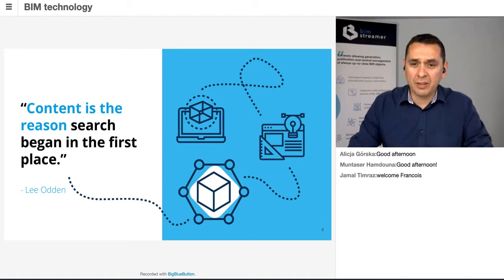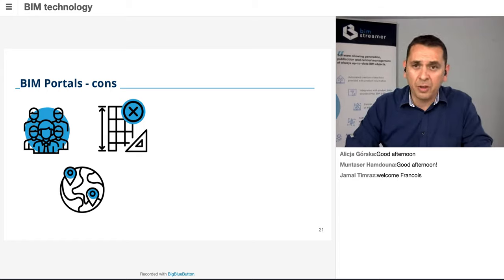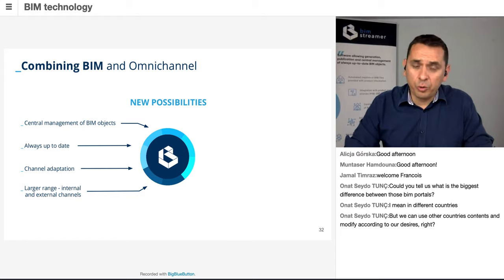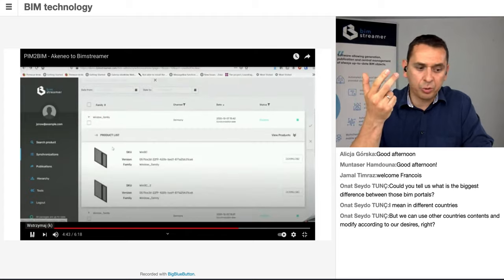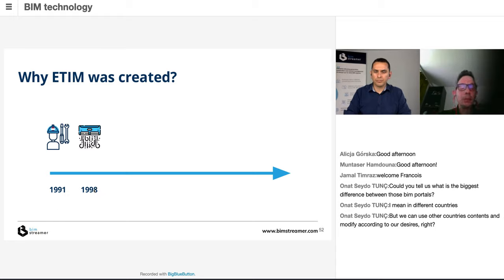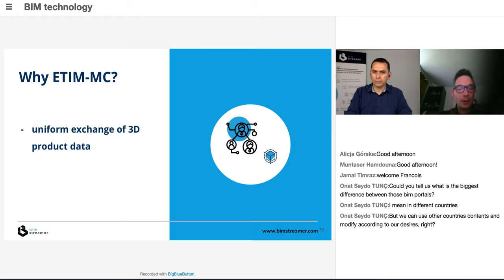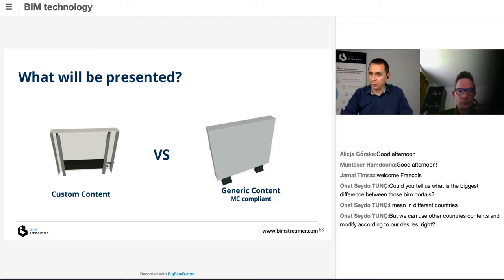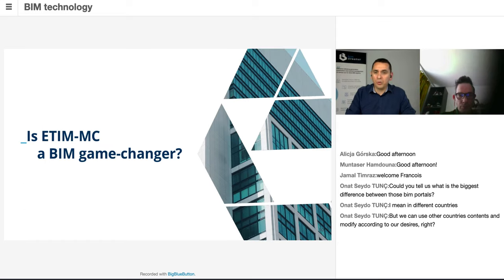Lecture Tu Poznań BIM Omnichannel, PIM and ETIM - 21.05.2021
how to address bim omnichannel in bimcontent with the utilization of etim and etim-mc standards